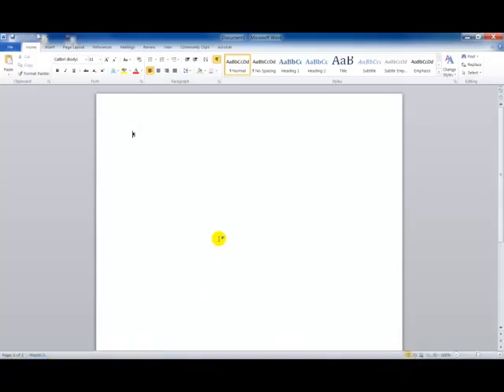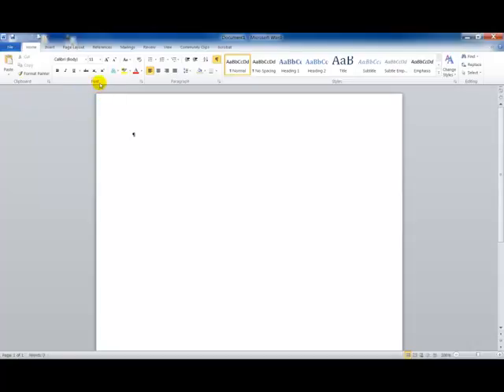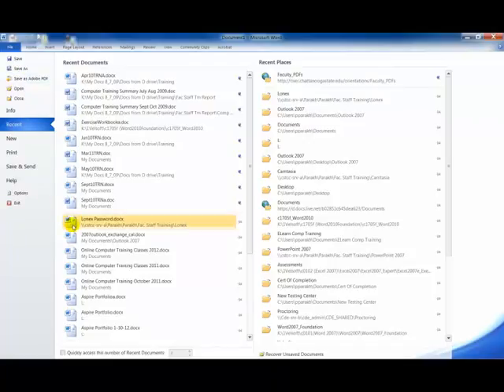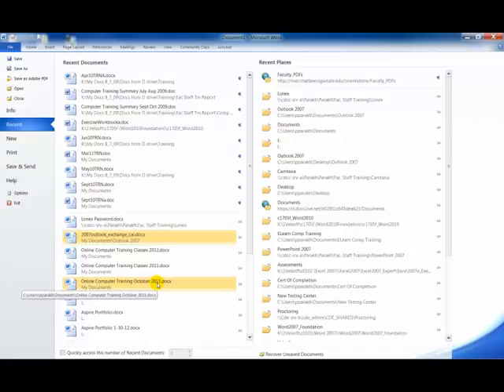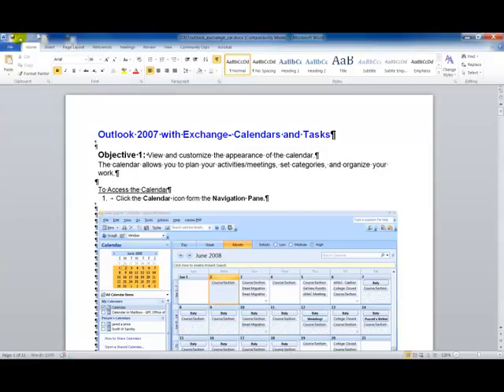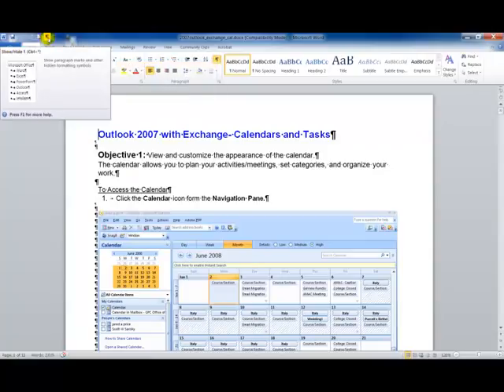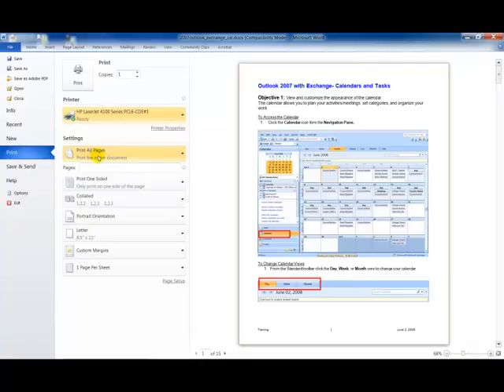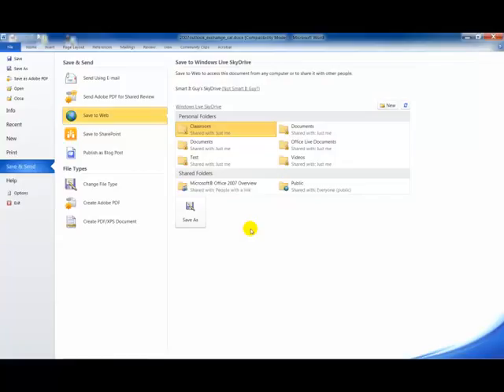Office 2010 Tutorial.mp4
This is a Tutorial on using Office 2010